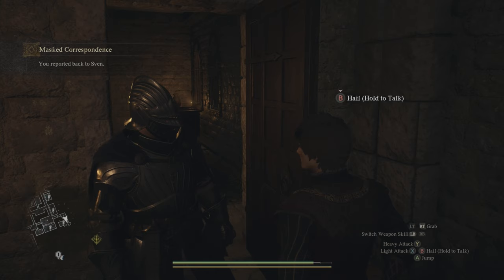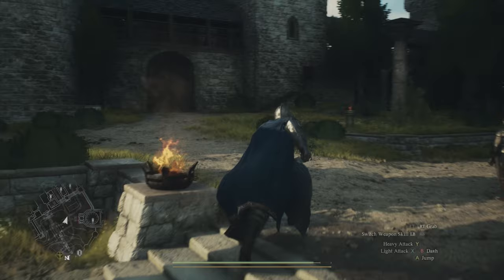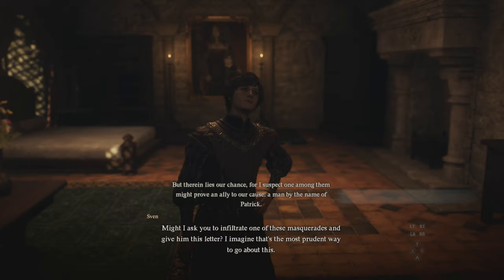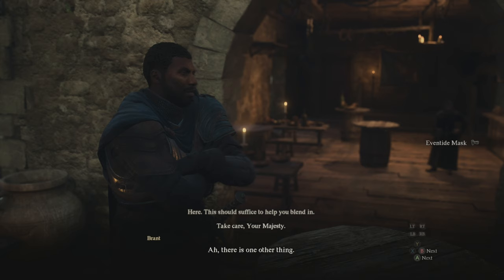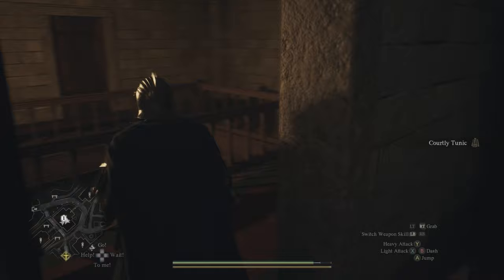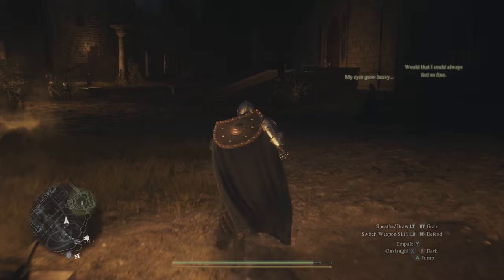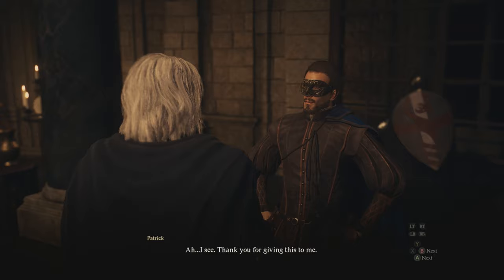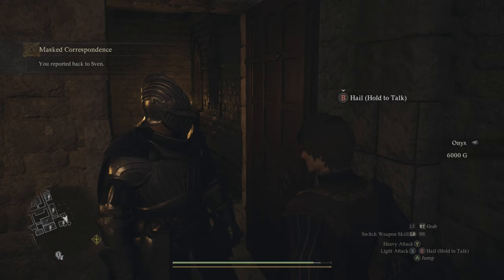How To Complete "Masked Correspondence" Side Quest in Dragon's Dogma 2 (STEP-BY-STEP)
00:00 Starting The Quest
01:33 Retrieve The Eventide Mask
01:58 Retrieve The Courtly Outfit
03:01 Attend the Masquerade
04:14 Return to Sven

In this video, I show you How To Complete "Masked Correspondence" Side Quest in Dragon's Dogma 2 (STEP-BY-STEP)